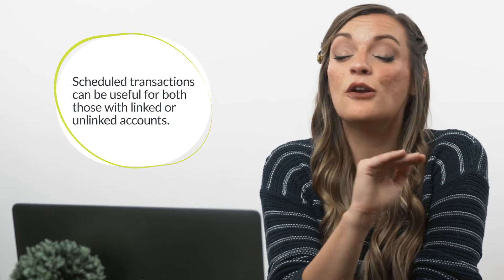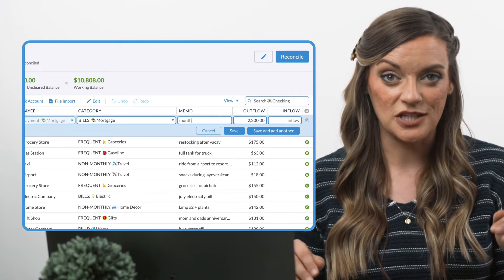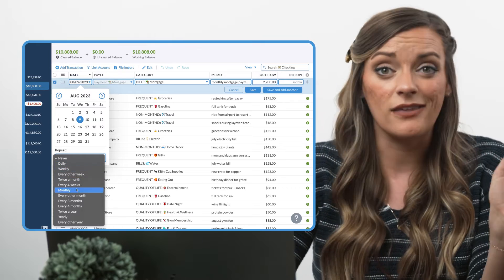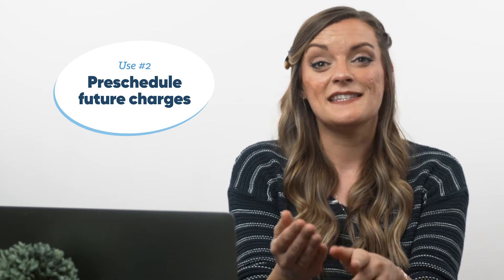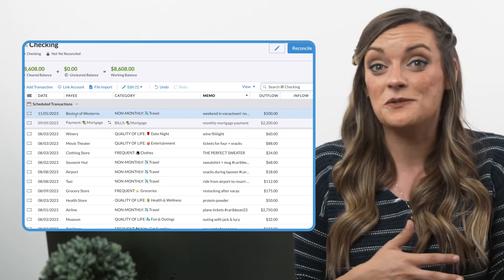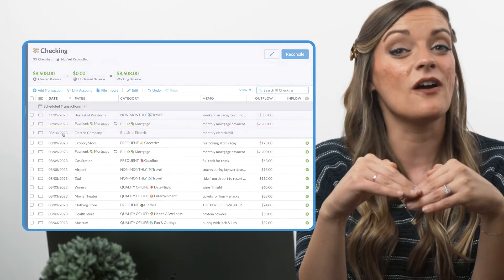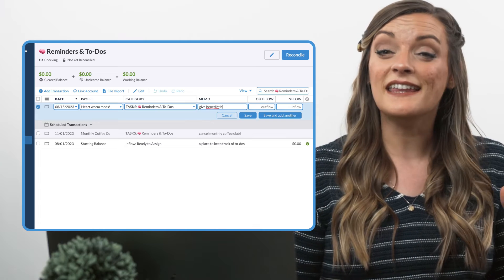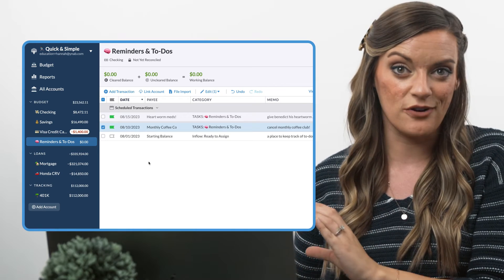YNAB Quick & Simple: Scheduling Transactions in YNAB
Looking for a no-nonsense tutorial on how to schedule future or recurring transactions on YNAB's mobile and web apps? You've come to the right place! Click the timestamps below or use the progress bar to navigate to the exact section you're looking for to get your pressing questions answered in five minutes or less!

TIMESTAMPS:
0:00 Intro
0:20 Use #1: Scheduling Recurring Transactions
1:50 Use #2: Preschedule Future Charges
2:34 Use #3: Scheduling Variable Transactions for $0 Amount
3:10 Use #4: Schedule Reminders for Yourself
4:09 Scheduling Transactions on the Mobile App
4:30 How to Edit Scheduled Transactions
4:52 Outro